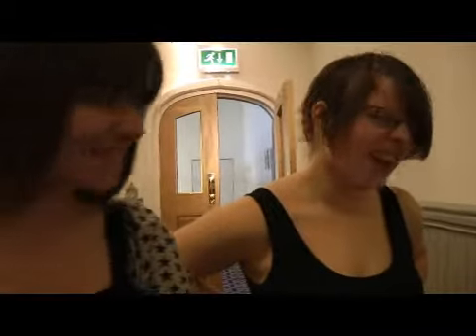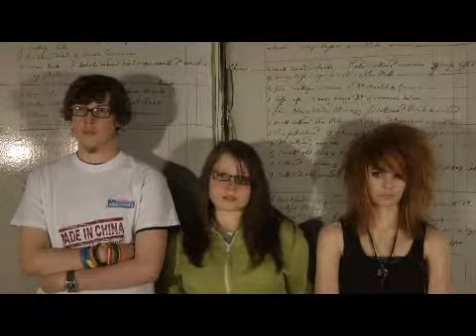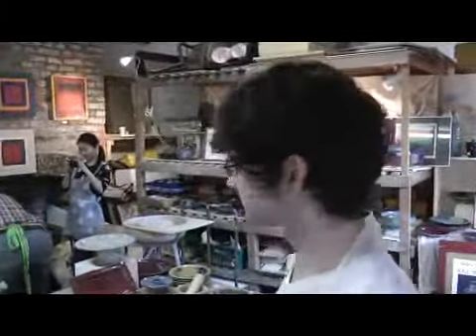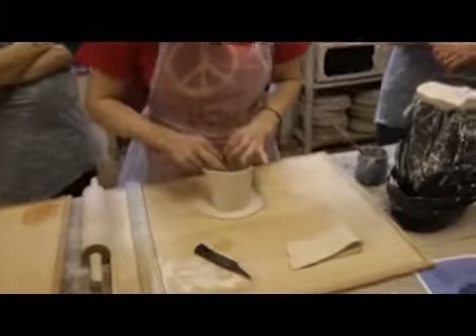'Made in China: Exports and Experiences'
A behind the scenes DVD of the curation of 'Made in China: Exports and Experiences'